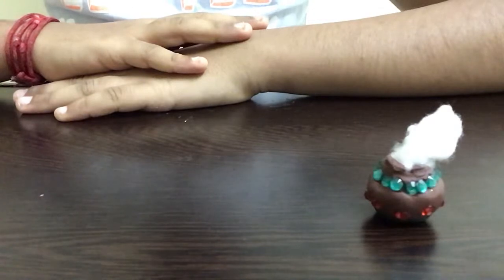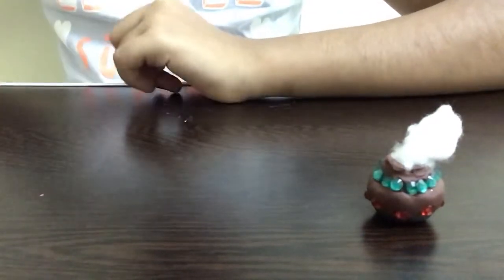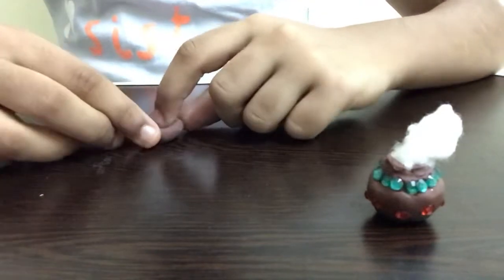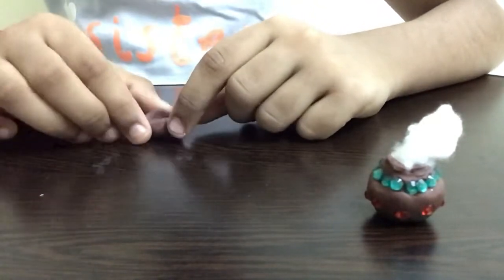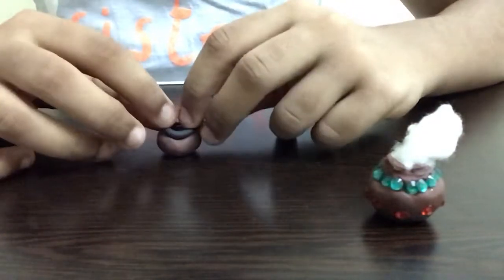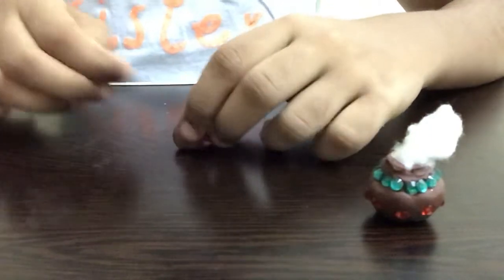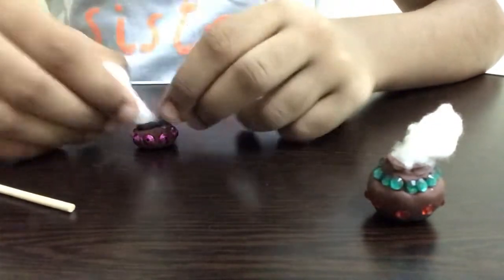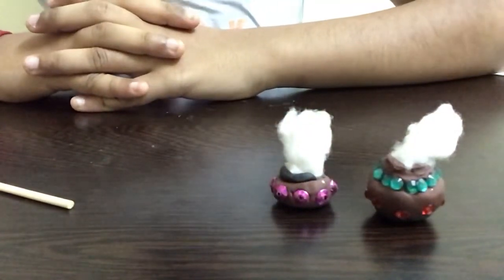How to make Clay pot for Pongal | Pongal Paanai | Aishu's Crafty Kids Club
Every year people waste money for buying clay pots for decor for Krishna Jeyanthi. This year you can save money because in this video you can learn how to make a clay pot for Krishna Jeyanthi.

In this video you can see how to make a clay pot with simple materials. You only need some clay and a few gems. So you can make this within 5 minutes. This will be a very nice and colorful room decor. So watch the video until the end to see the final output.

Thank you for following me.